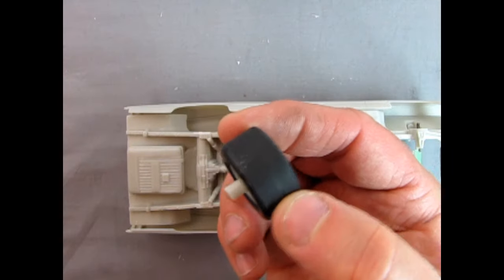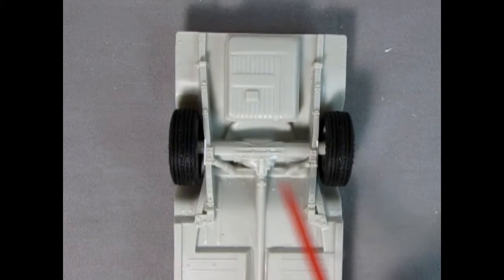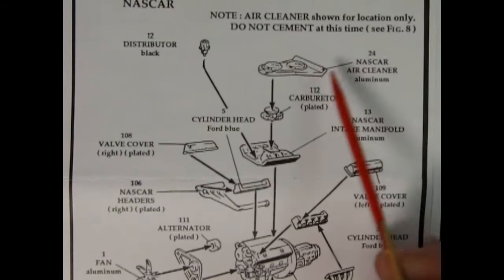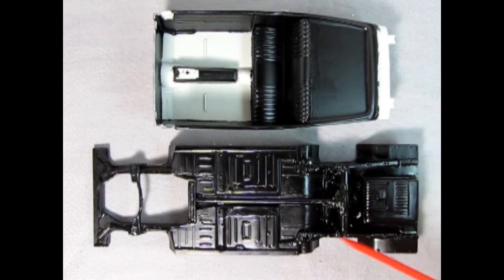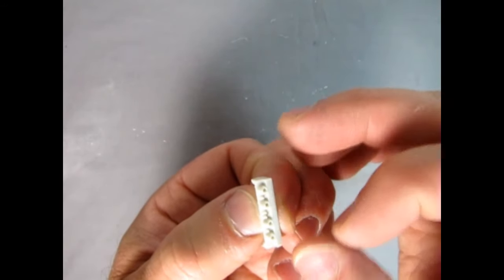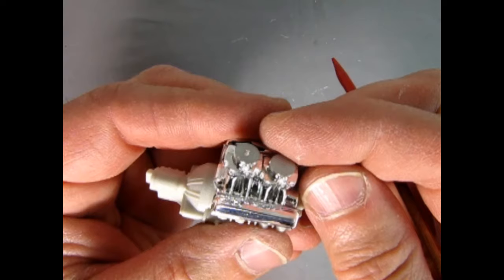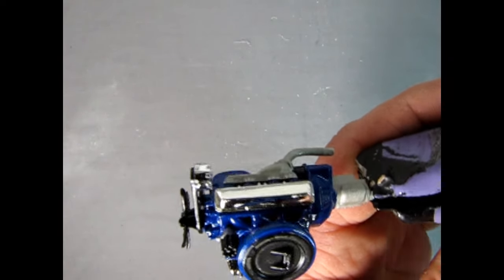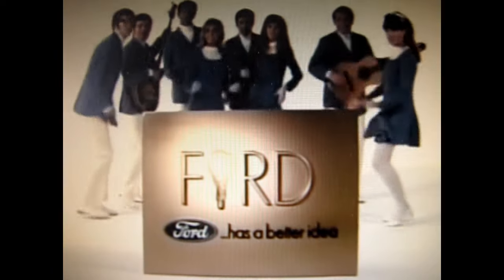How To Fix Everything Wrong With The AMT/ERTL 1969 Ford Fairlane Cobra Torino Model Car Kit Part 4